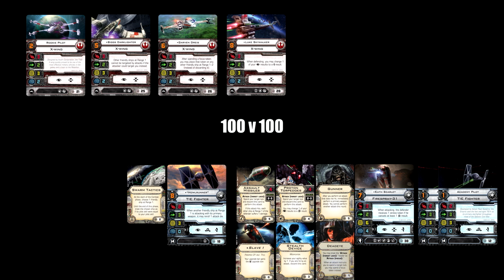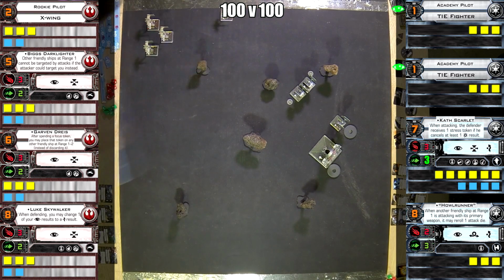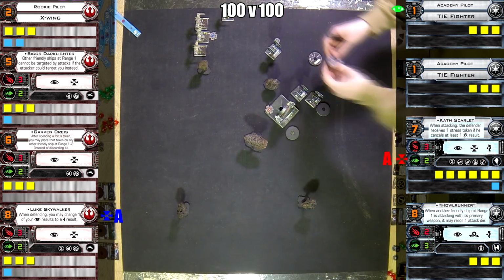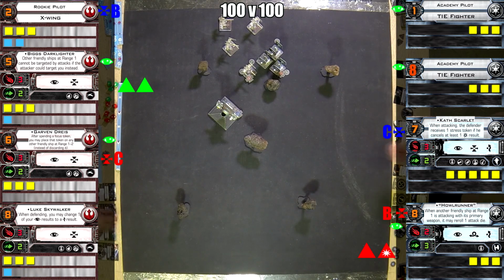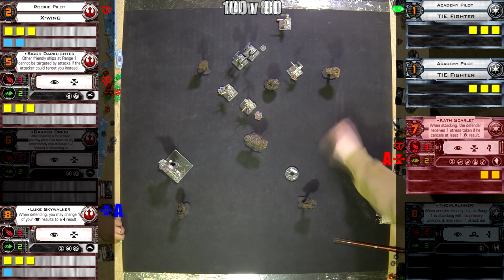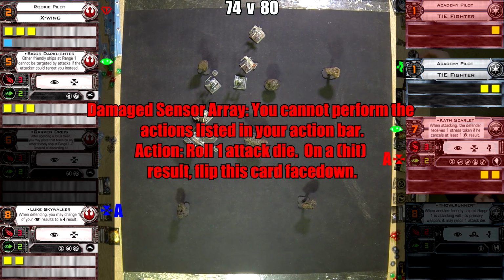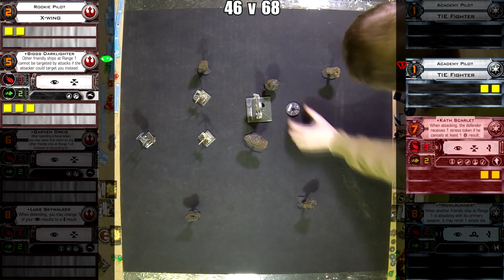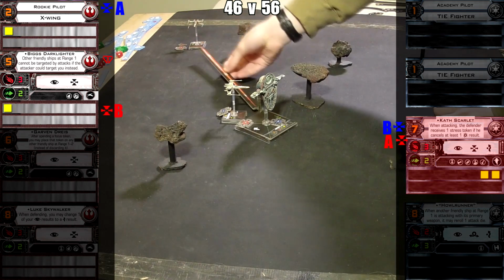MNX: "New Hope" vs "Scarlet Assault" - Eric v Eamon - X-Wing Miniatures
100point Rebel vs Imperial X-Wing Miniatures battle report with player commentary!

Left side - "New Hope"

Rookie Pilot
Biggs Darklighter
Garven Dreis
Luke Skywalker

Right side - "Scarlet Assault"

Academy Pilot x2
Kath Scarlett - Slave-I, Gunner, Stealth Device, Assault Missiles, Proton Torpedoes
Howlrunner - Swarm Tactics